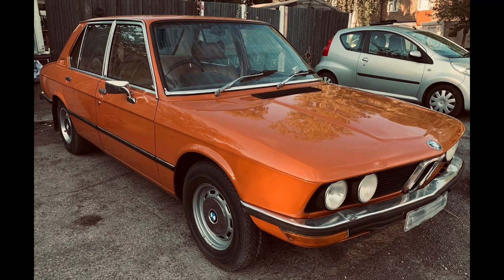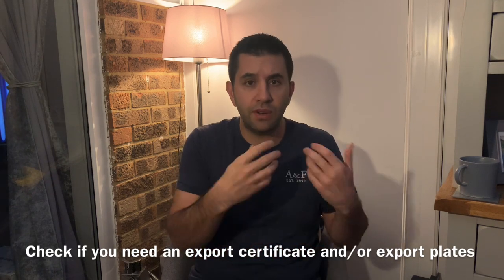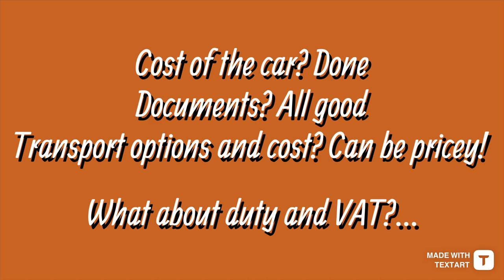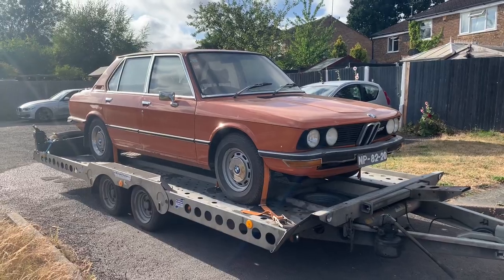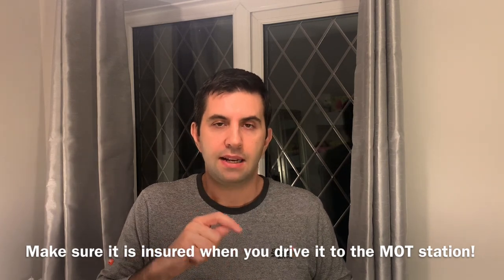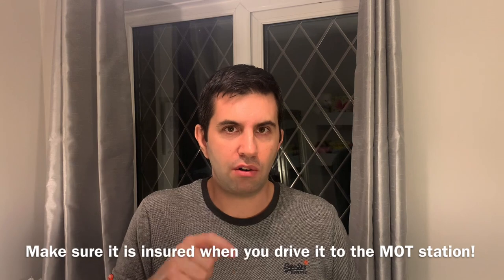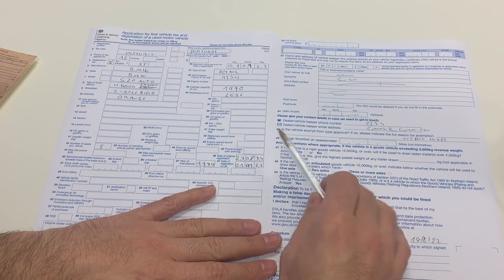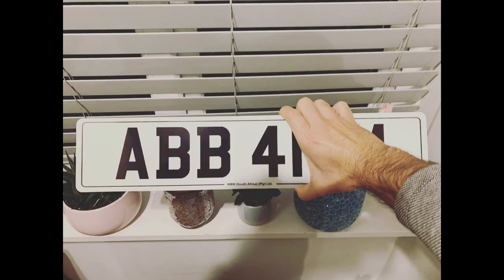Good or bad? Importing a car from the EU to the UK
In this video, I’ll be going through the different aspects of importing a car from an EU country to the United Kingdom. From the moment of the purchase of the car, the necessary documents, legislation, transportation, customs and registering with the DVLA.
It will be mostly based on the import of my 1974 BMW E12 520 from Portugal into England.